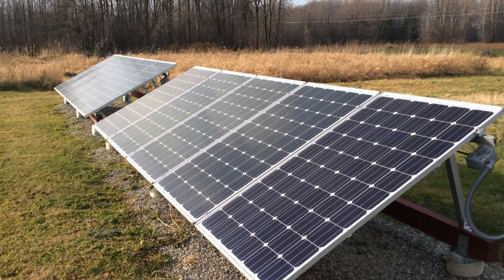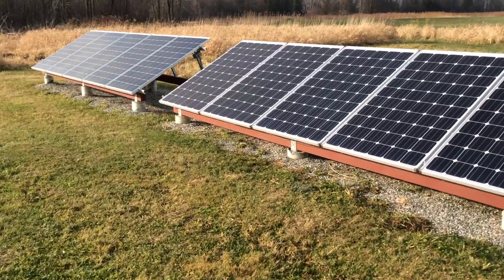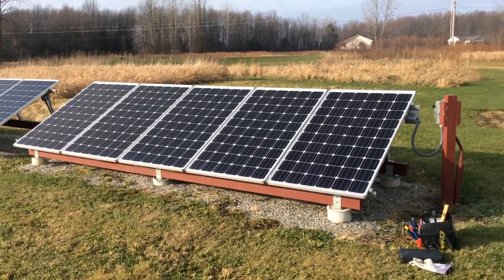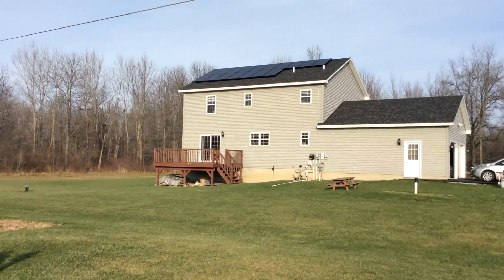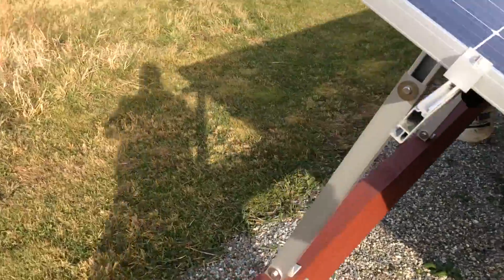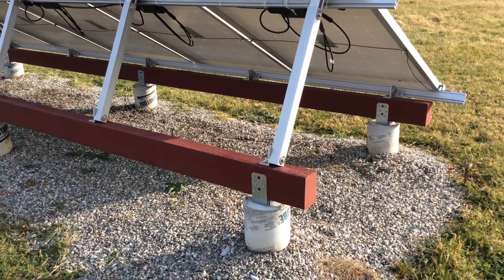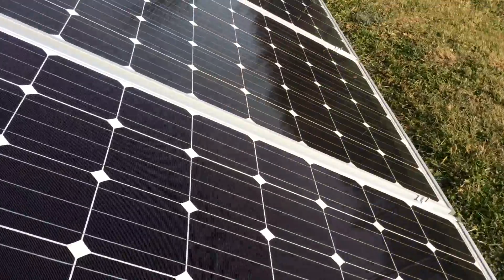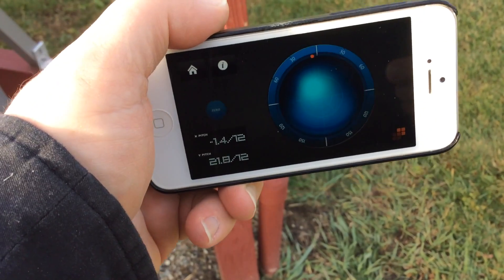Ground Mount Solar Overview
A general overview of our ground mount solar setup.  Also, I raise up the panels to compensate for the low winter sun in the sky.